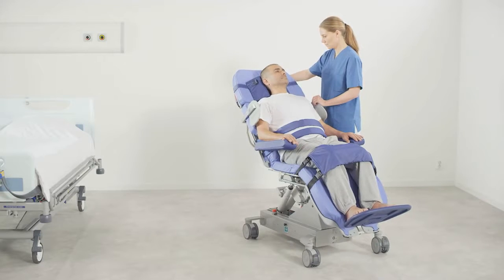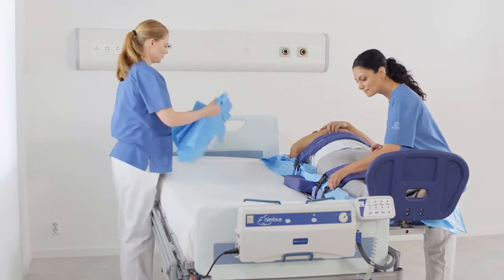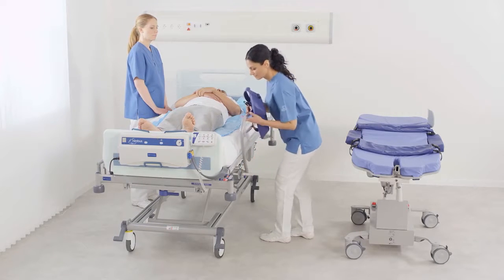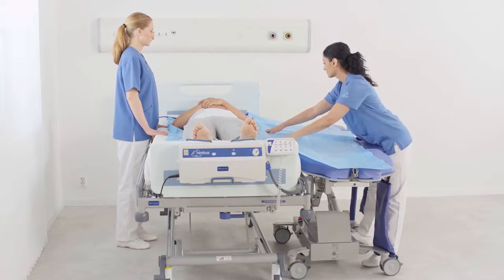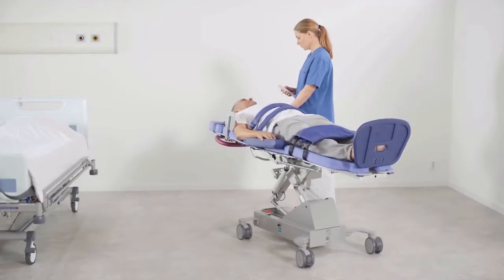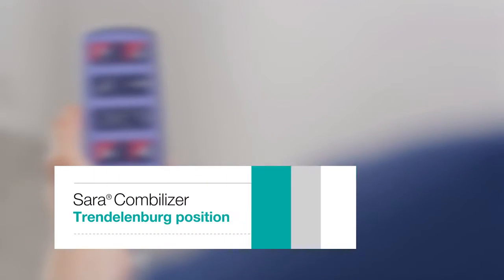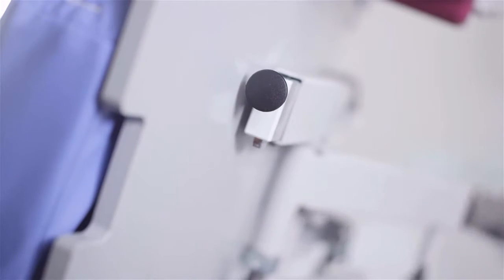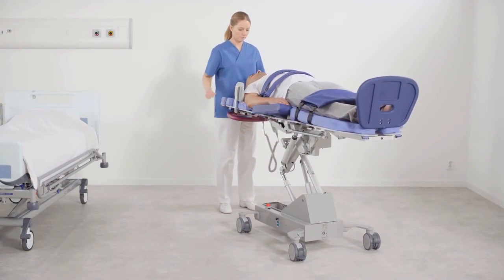ArjoHuntleigh Early patient mobilisation demonstration | SOMATCO سوماتكو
There is significant clinical evidence supporting that early patient mobility as part of an Intensive Care Unit (ICU) rehabilitation program help counter the effects of ICU acquired weakness, which in turn improves the patient recovery process and long-term functional outcome.

(Only available in select markets - please contact your local distributor for details.)